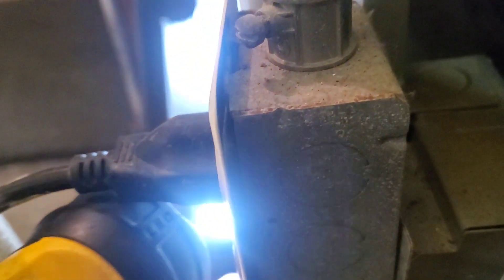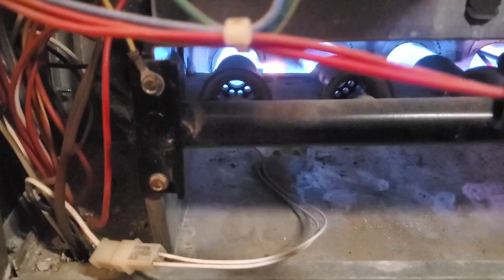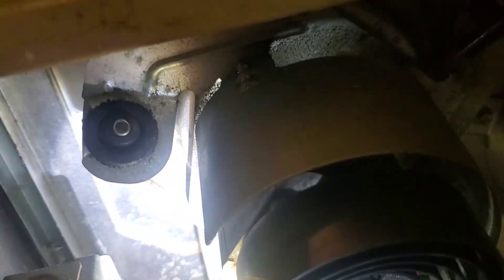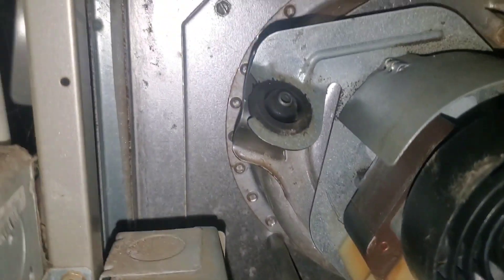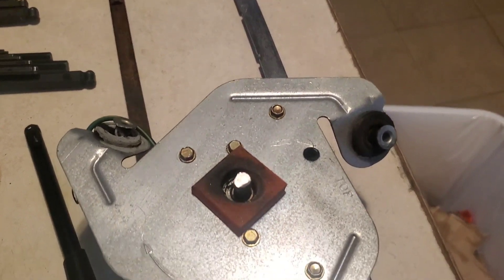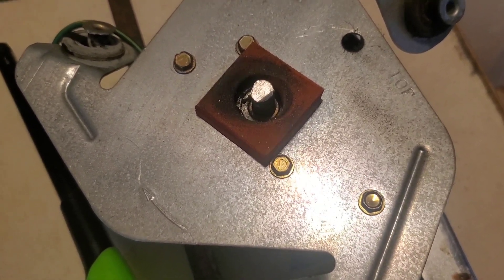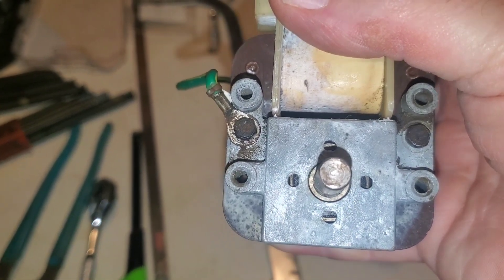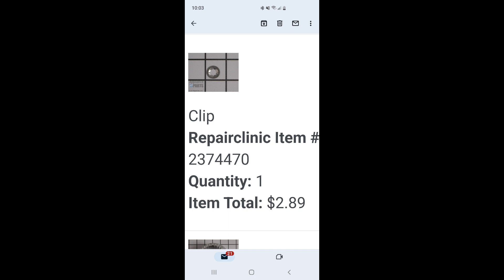How to diagnose and repair a Carrier furnace with a bad inducer motor.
Furnace repairs are not necessarily difficult for a do it yourselfer.
You just need to understand the ignition process and determine the point at which it fails. This repair probably saved me about $400.
here is a link to a value priced inducer motor.

if you want genuine carrier parts I recommend Repairclinic.com.
they have a huge selection of parts along with online parts diagrams.